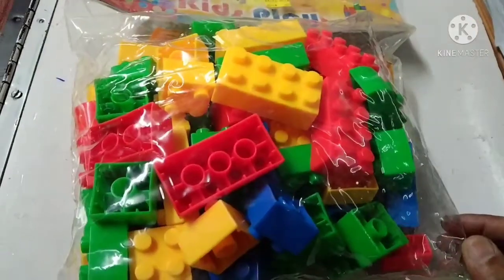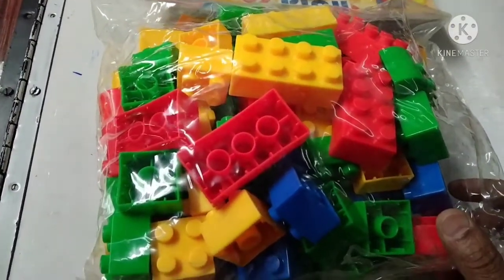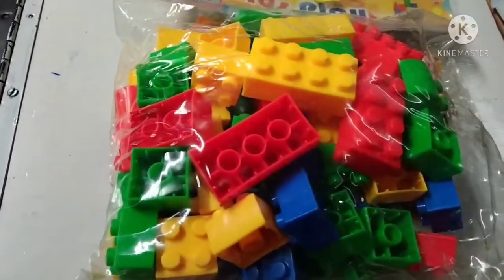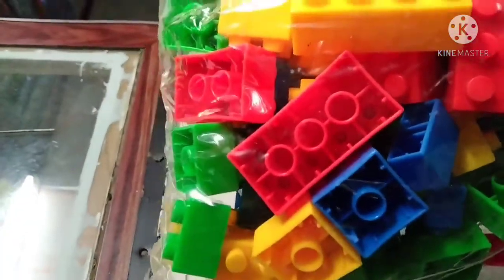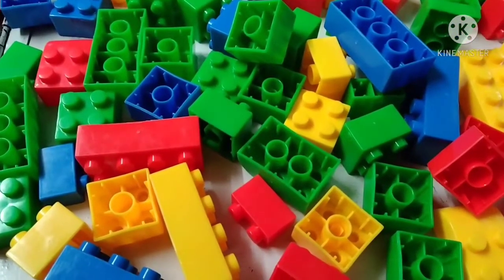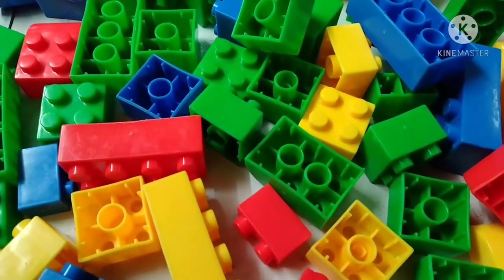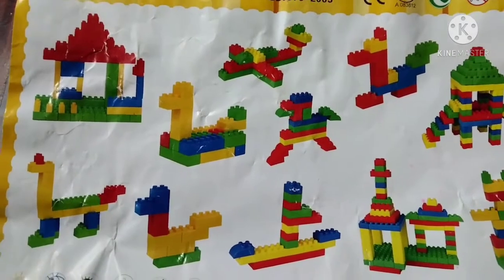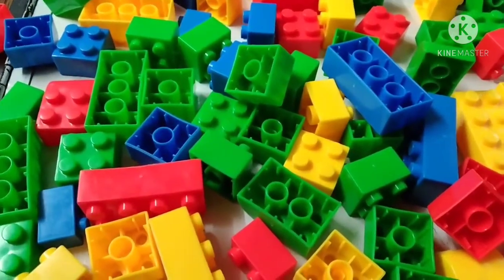New building set review